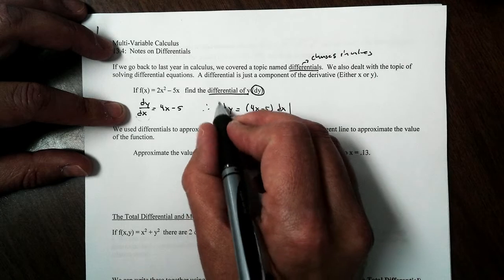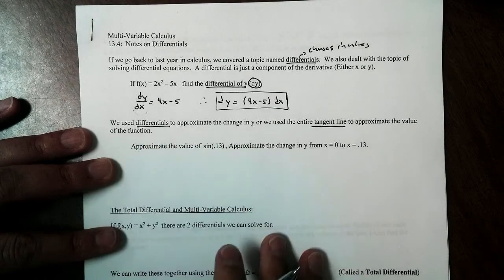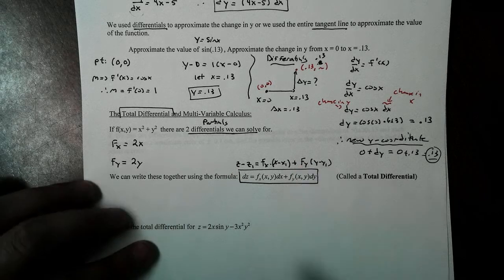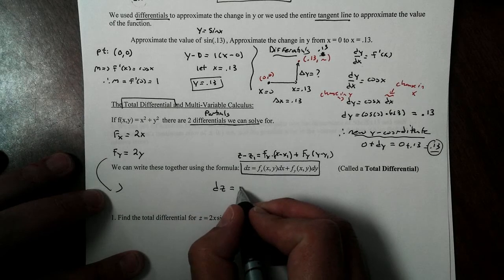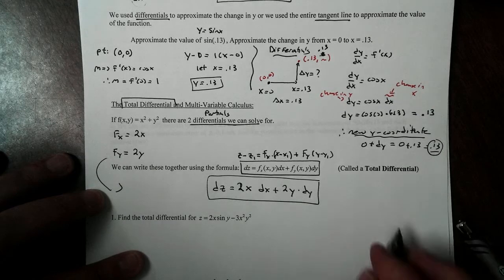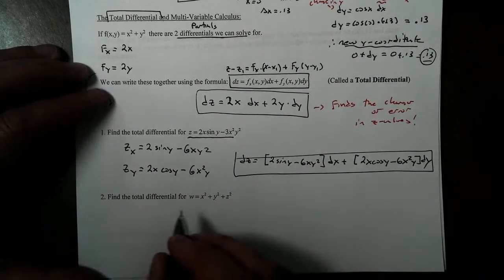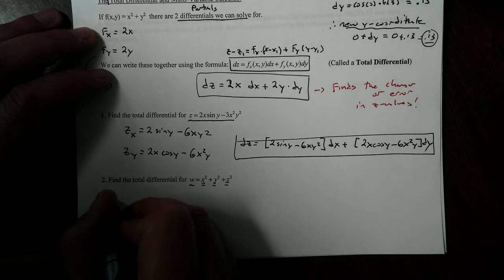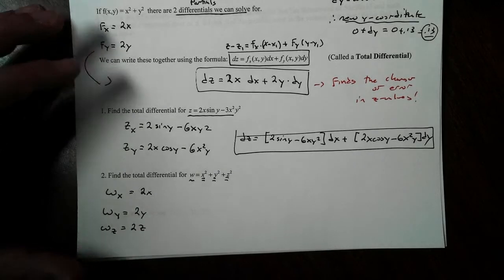Notes on Differentials Part 1